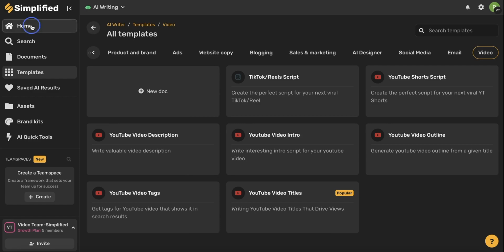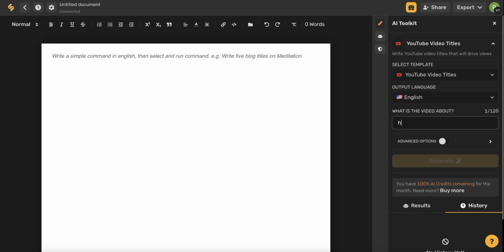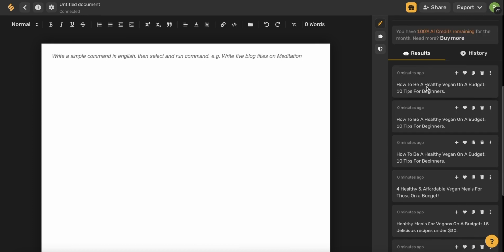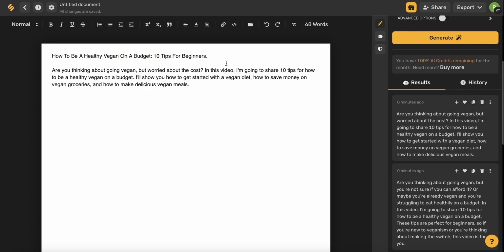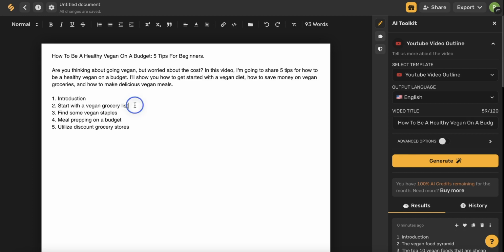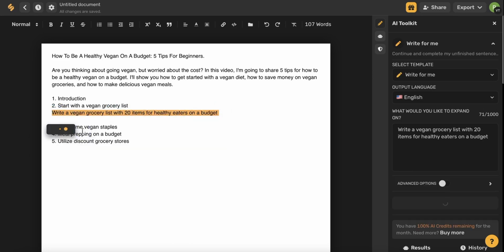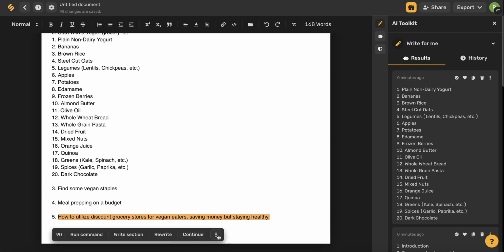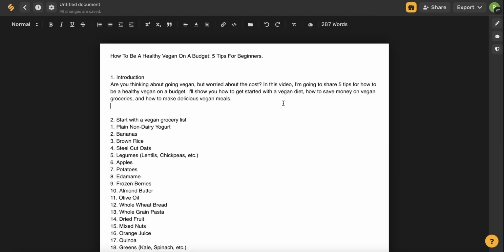How to generate YouTube video scripts using AI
You can generate Youtube scripts using Simplified's AI assistant!

After you’ve created an amazing thumbnail using our thumbnail templates, script writing is essential to keeping your audience engaged. Begin by clicking the AI Assistant and then choosing Long Form Writer.

The most important part of your youtube video is your topic. A great topic will hook a follower and keep them engaged. Finding  a strong topic is as easy as focusing on the pain points and desired outcomes of your audience. Select the pain-agitate solution template to help find the perfect topic.

The AI has just generated some extremely helpful content that you can use in your script. Now that you have your outline, you can use a feature like expand or complete, to have the AI write a little bit more for this section. In your script it is important to use trending key words to maximize your views.

You can use the conclusion paragraph to help craft a call to action which is a great way to further interest of your viewers. This is a great time to tell your audience about your social media presence.

Remember, you want your video to be as long as necessary but as short as possible.

☑ Youtube Script
☑ AI Writer